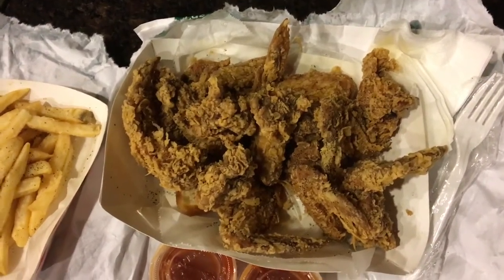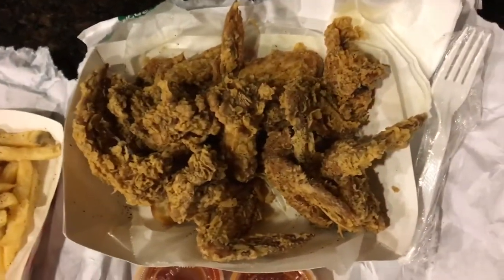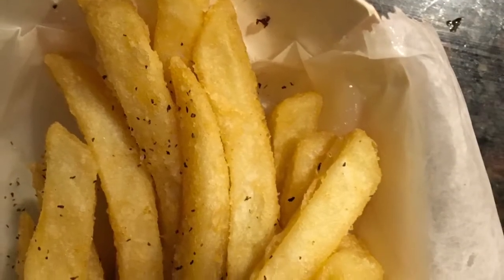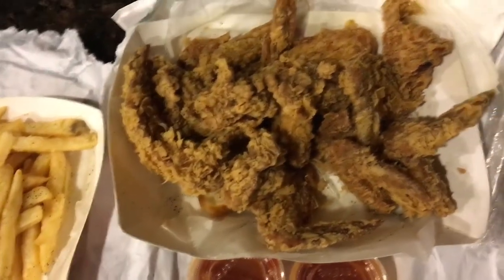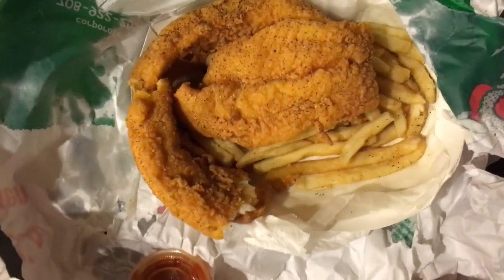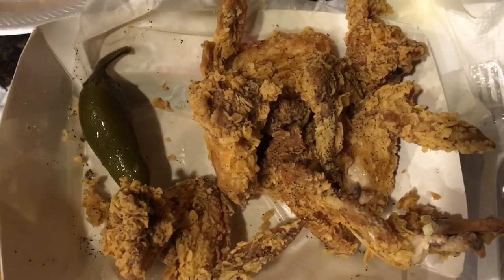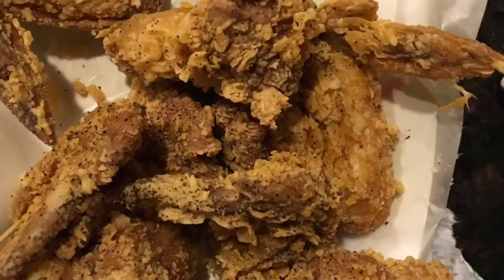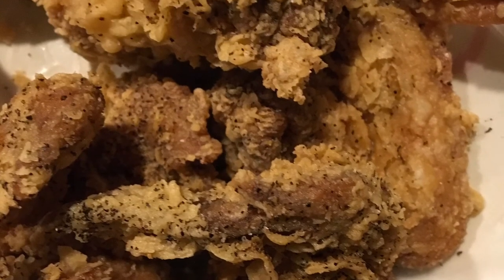Harold’s Chicken Shack Review Houston TX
Harold’s Chicken Review - Houston Location